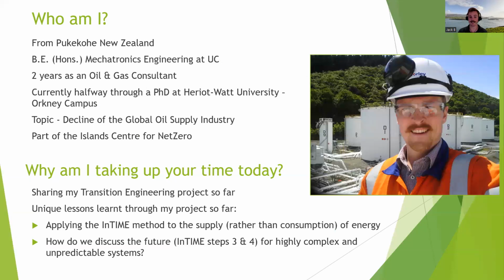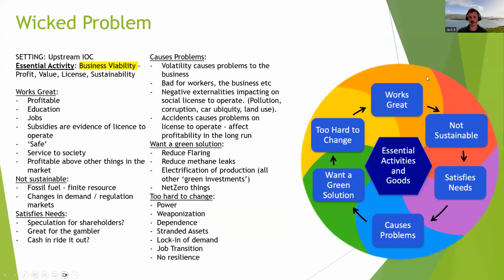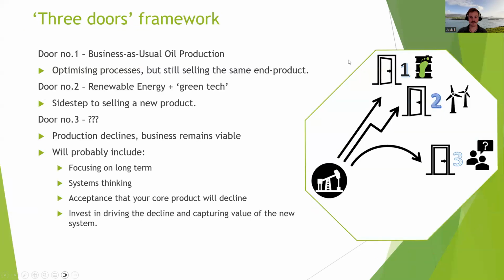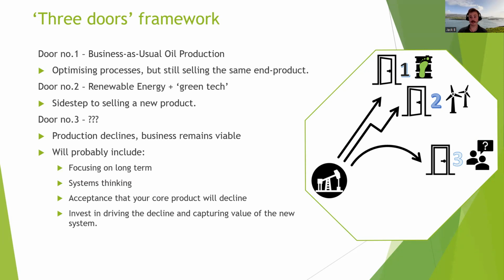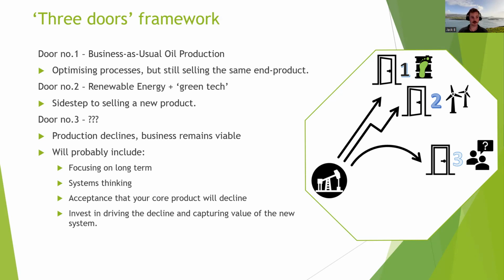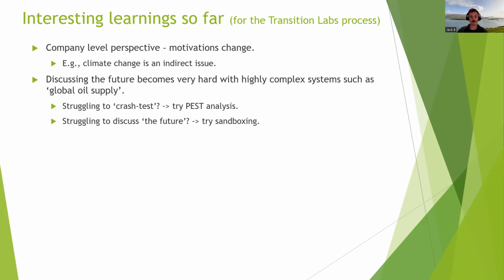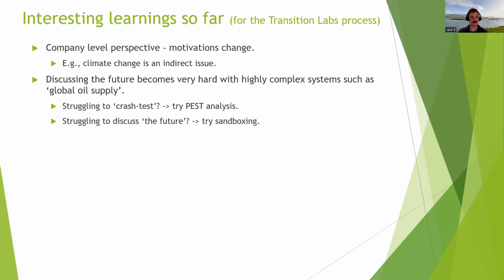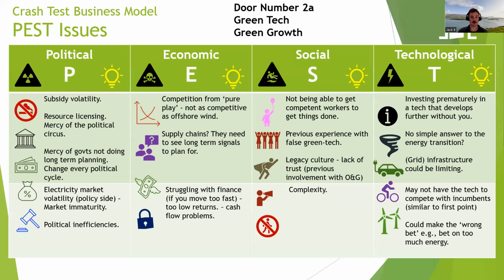Jack Boulton - Oil Downshift Transition Lab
Jack is a PhD students at Heriot-Watt University looking into the decline of the global oil supply industry.